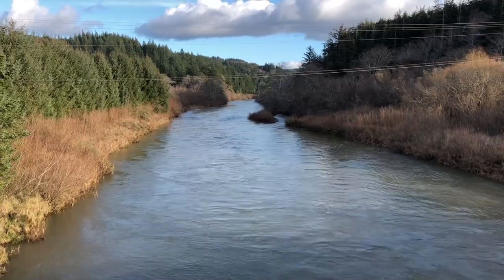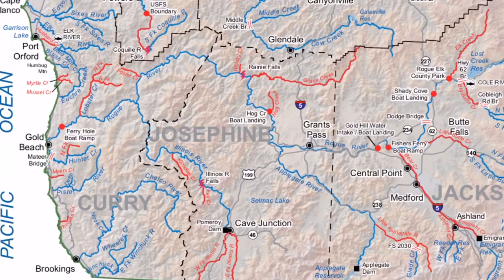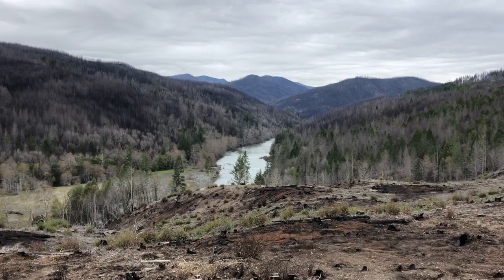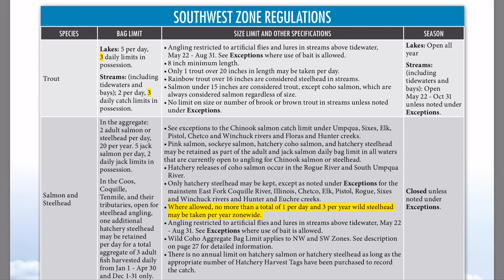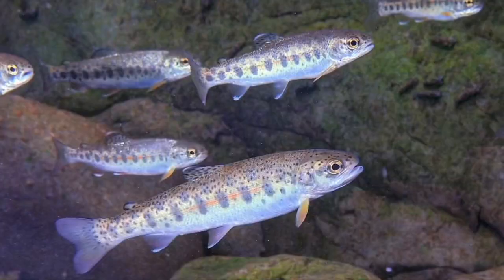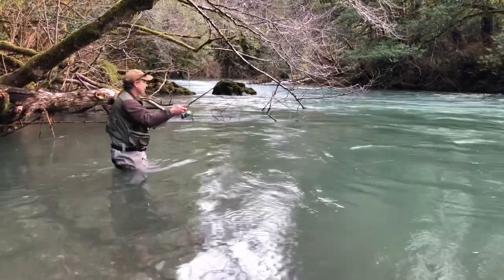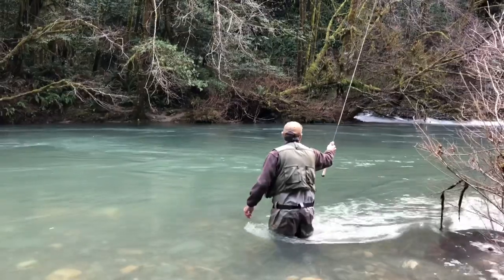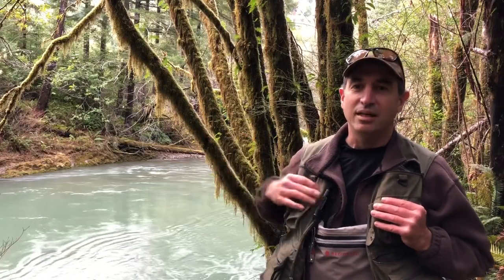South Coast Winter Steelhead Rivers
South Coast District Fisheries Biologist Steve Mazur talks about some of the most amazing winter steelhead rivers in Oregon, locates down along the picturesque and remote south coast.